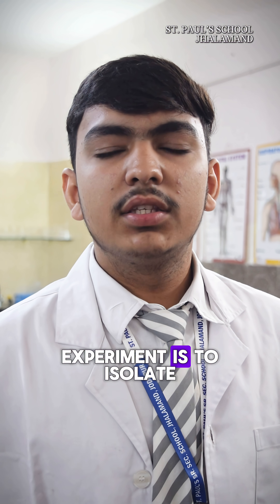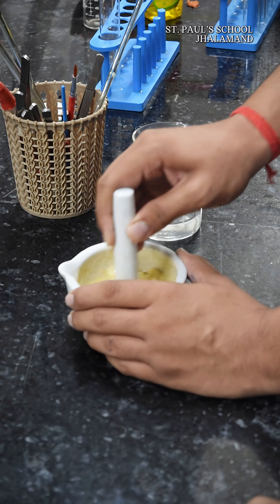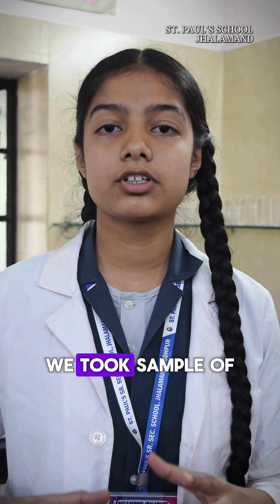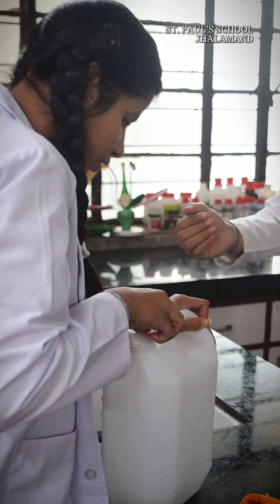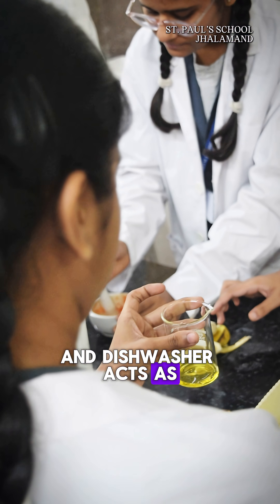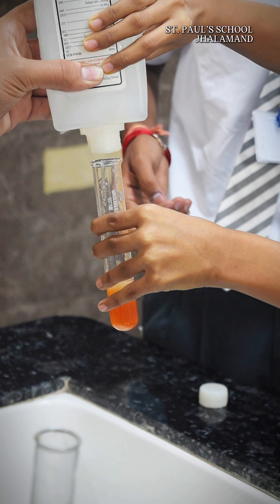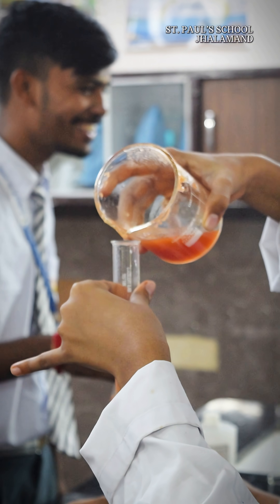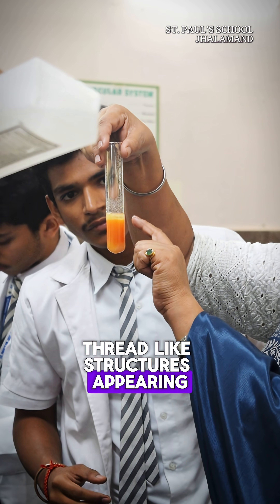A Journey Inside Life Itself | Discovering DNA | St. Paul's School Jhalamand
A fascinating journey into the world of science, our students explore the process of extracting DNA from banana and papaya, explaining each step with clarity and enthusiasm. From breaking down cells to revealing the white threads of life itself, this experiment beautifully showcases the curiosity, teamwork, and excitement that make learning truly come alive.